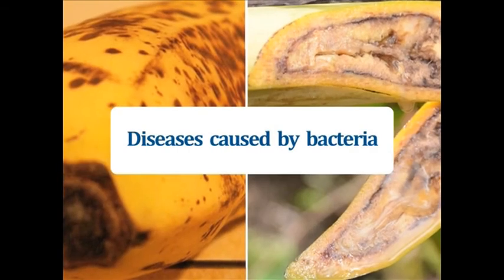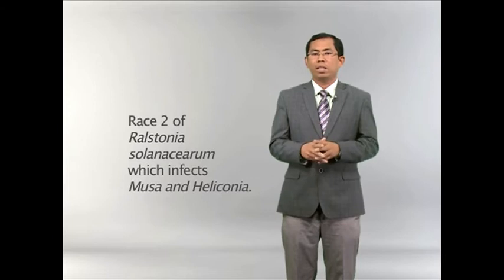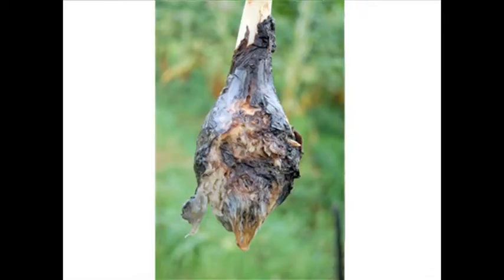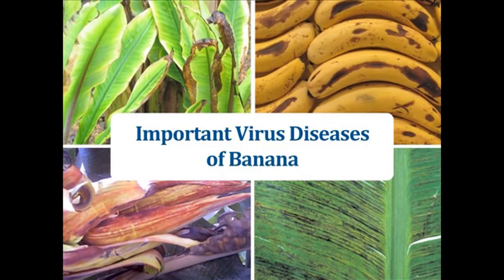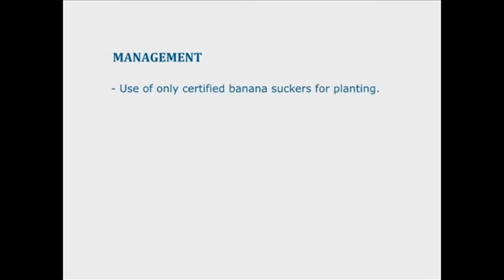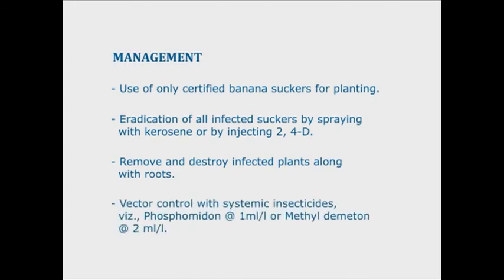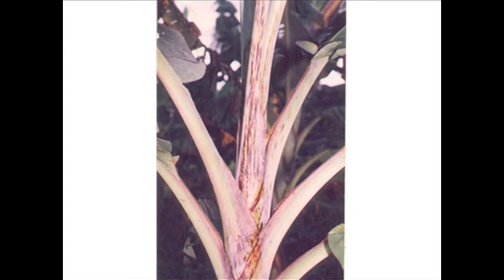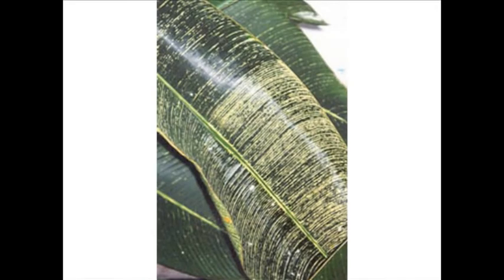DOHC&TM DISEASES OF BANANA CAUSED BY BACTERIA AND VIRUS avi